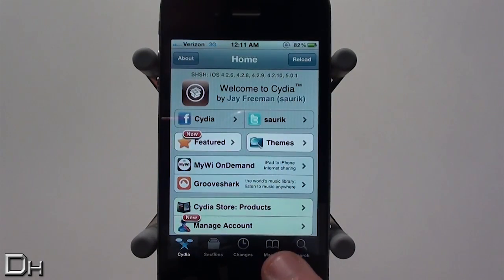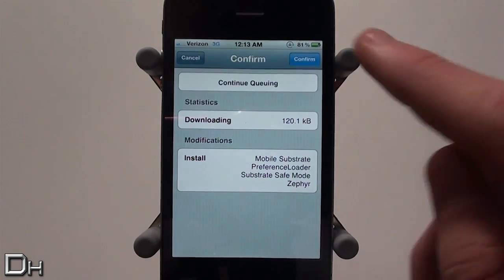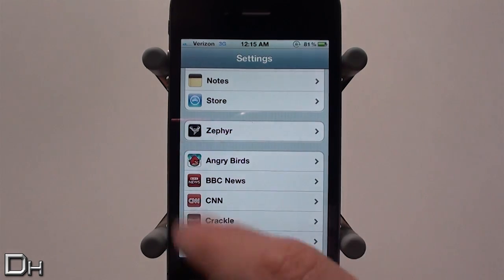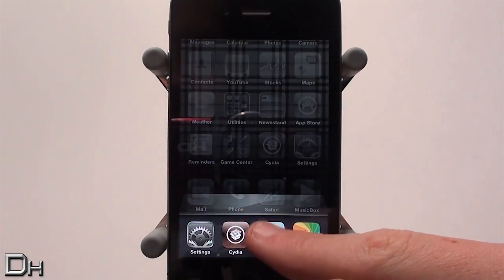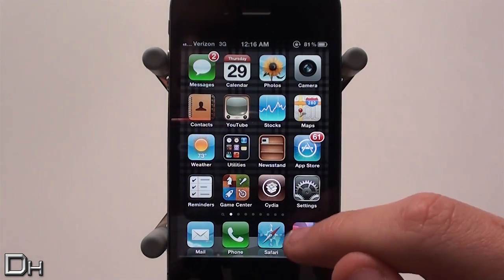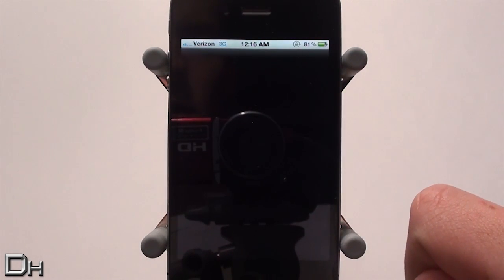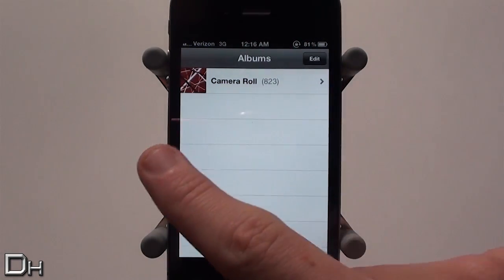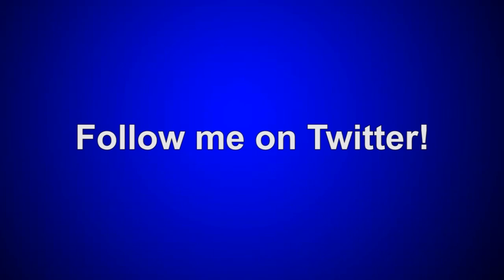Zephyr | Adds Multitasking Gestures To Your iDevice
Here's a new tweak called 'Zephyr'.  Basically, it adds two new multitasking swipes/gestures to your iPhone, iPod Touch, or iPad.  Zephyr is currently available for $2.99 and can be downloaded from the BigBoss repository.